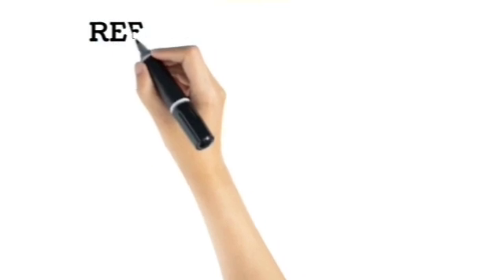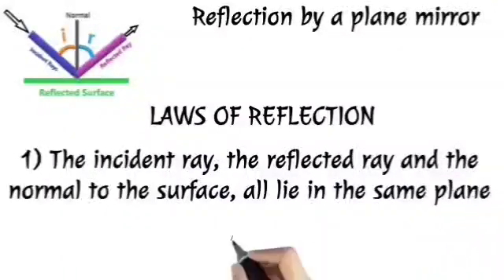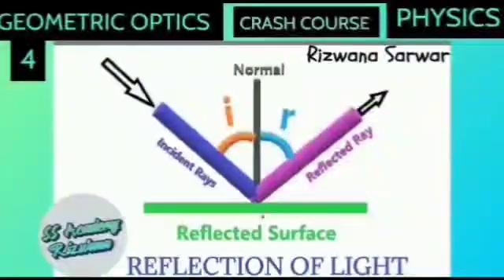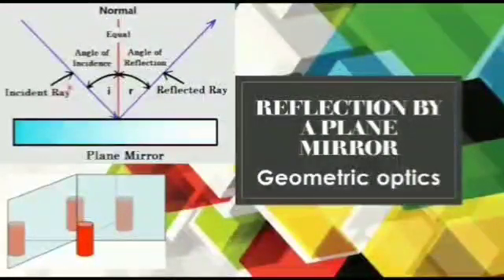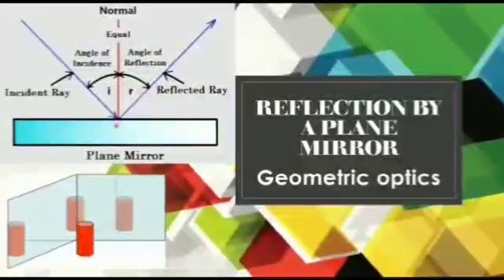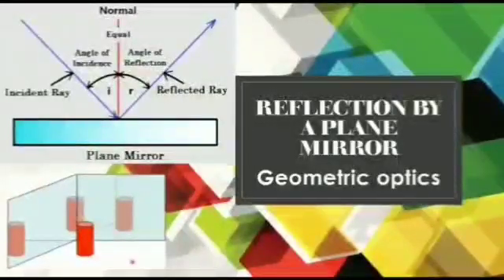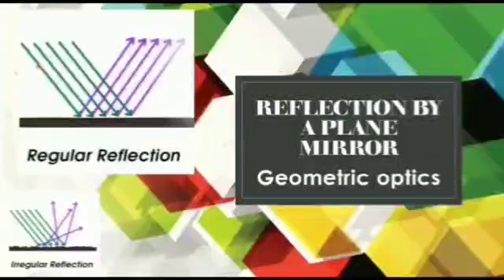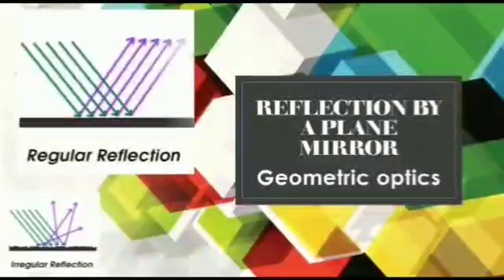REFLECTION OF LIGHT | LAWS OF REFLECTION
Reflection of light, Reflection of light diagram, Law of reflection of light, Laws of reflection, Dubai Tutoring Crashcourse Physics by Rizwana Sarwar,  Reflection of light example, Reflection of light Physics, Reflection of light plane mirror, Reflection of light plane surface,